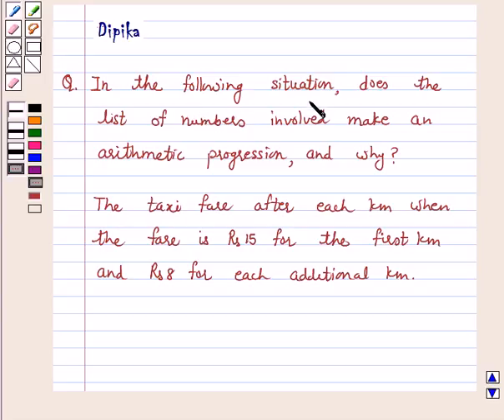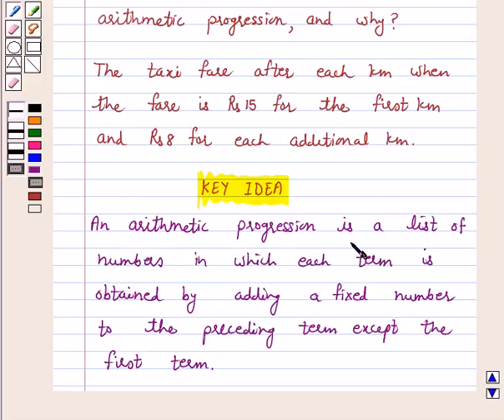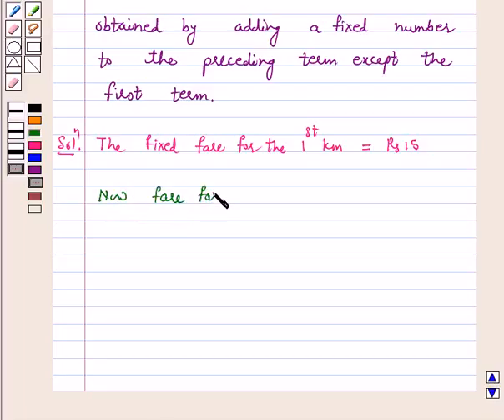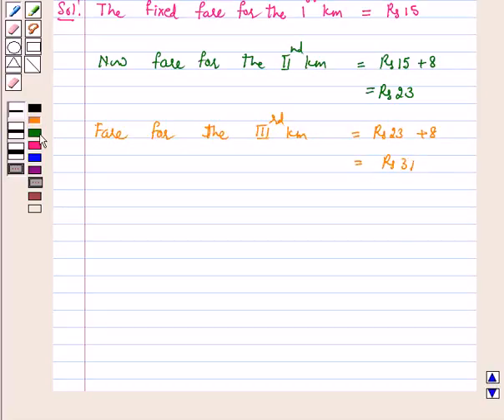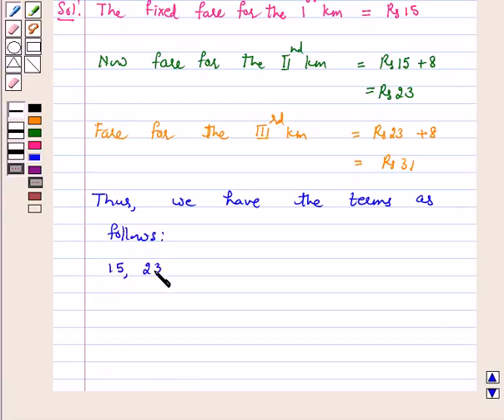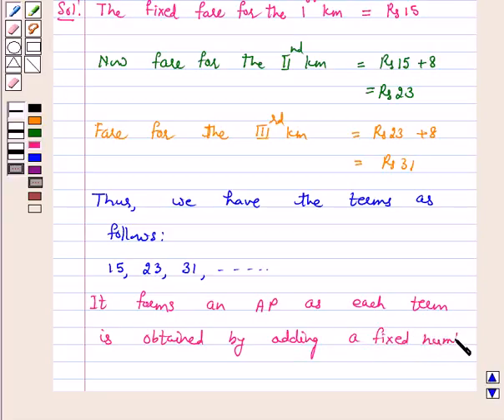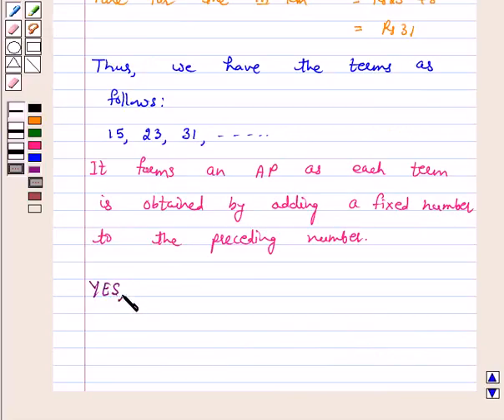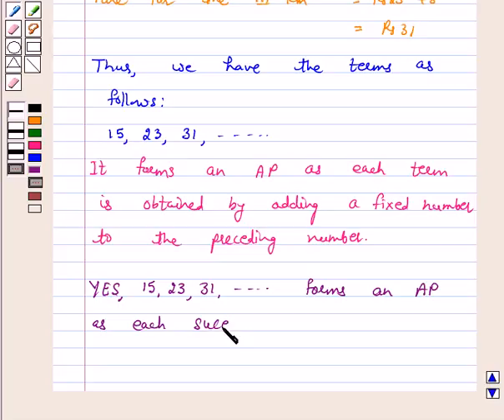Maths X NCERT 2007 5 5 1 1i